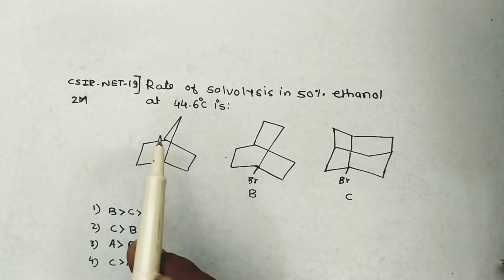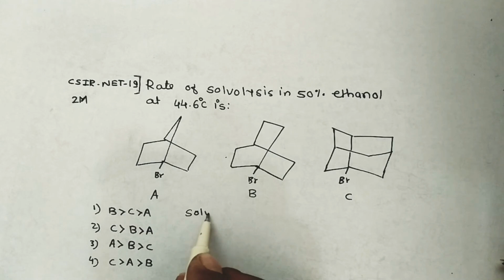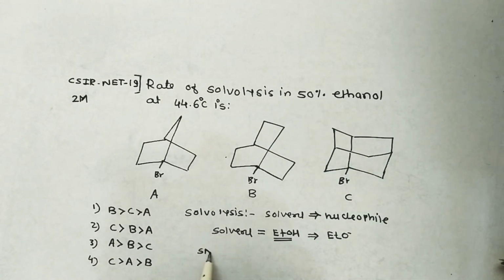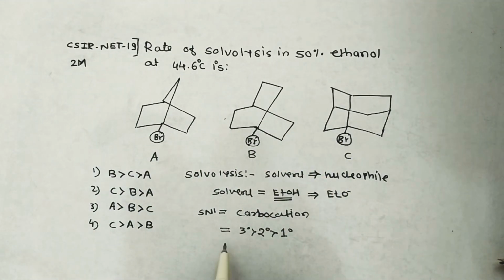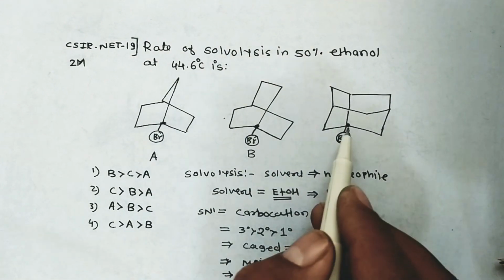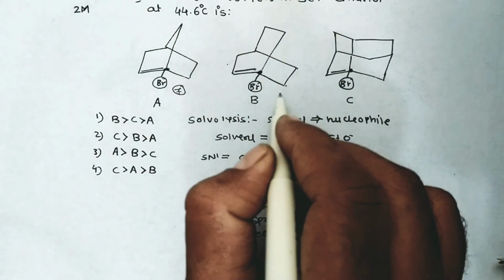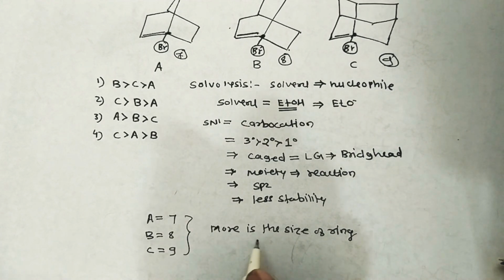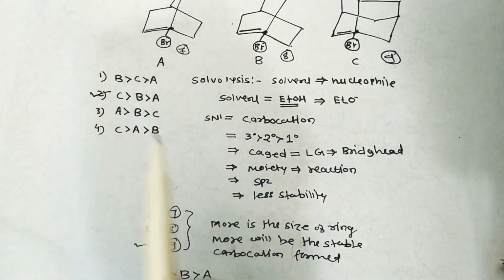Rate of Solvolysis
solvolysis reaction
organic chemistry